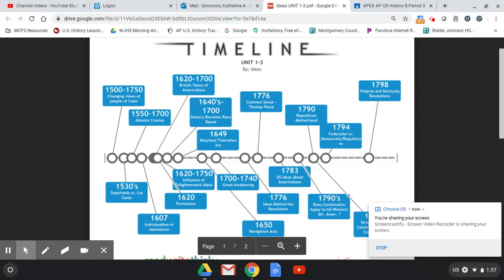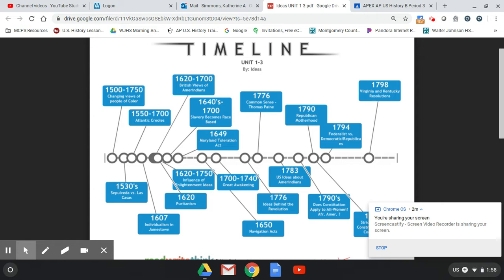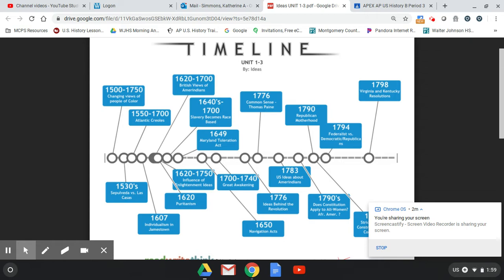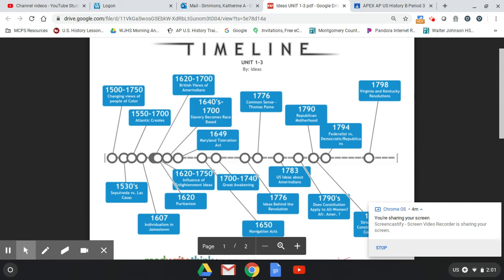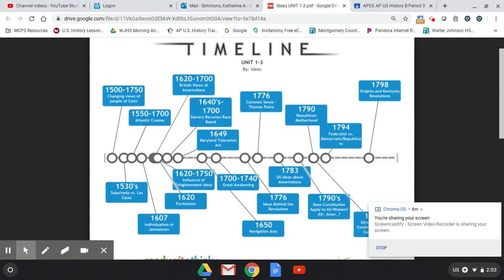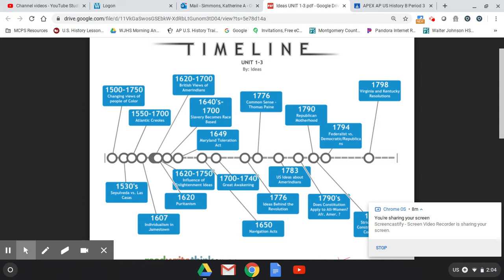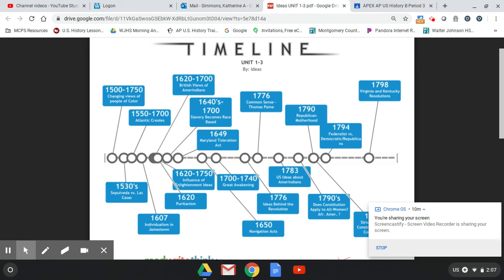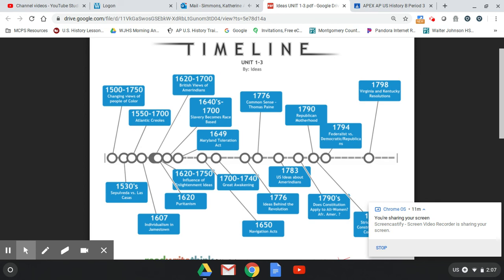Unit 1-3 Ideas Review